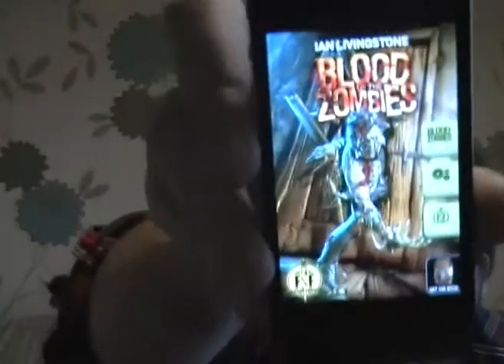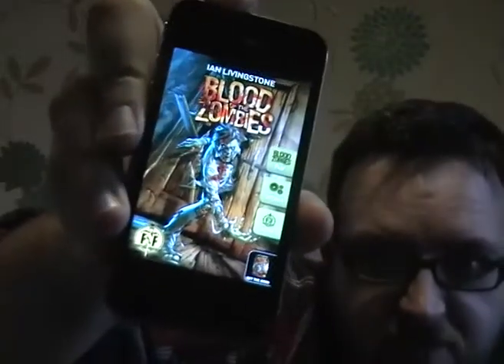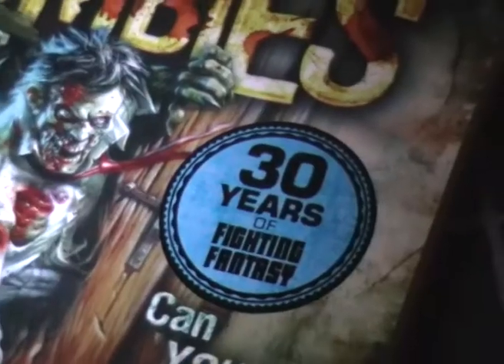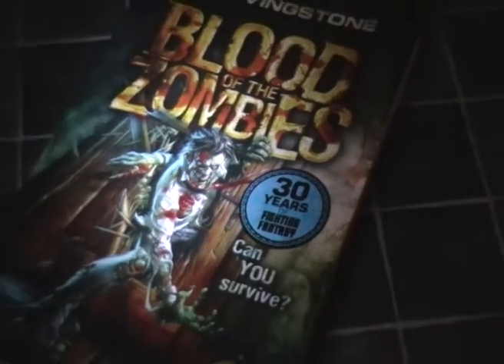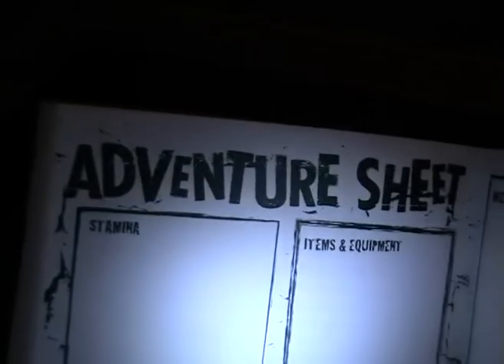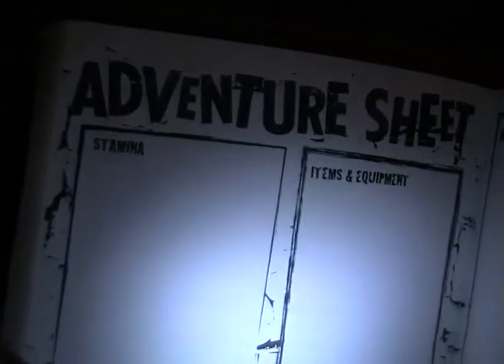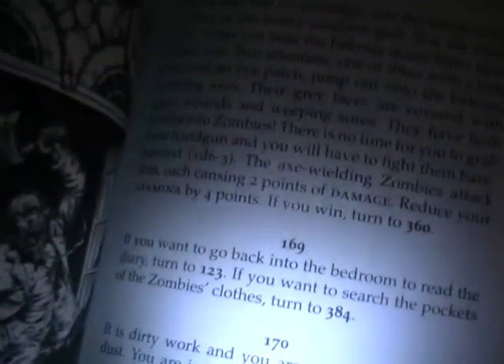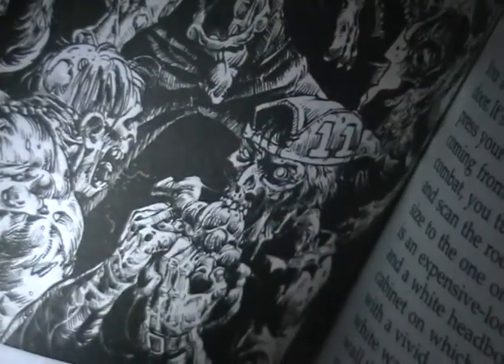Blood of The Zombies - A Board Game Review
Phil decides to review a Fighting Fantasy book this week, Wait, that's not a game? This isn't a normal review because it's a HALLOWEEN SPECIAL. Which means that it's scary. Scarier than usual, that is.

ABE_CARDC_005